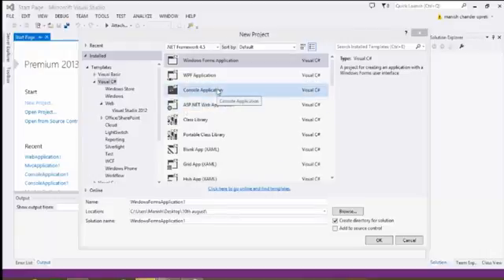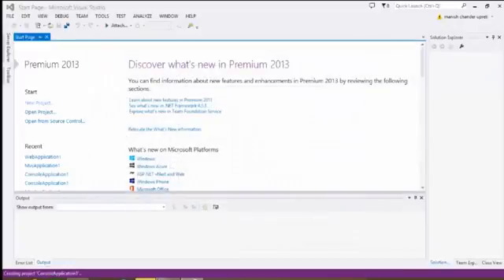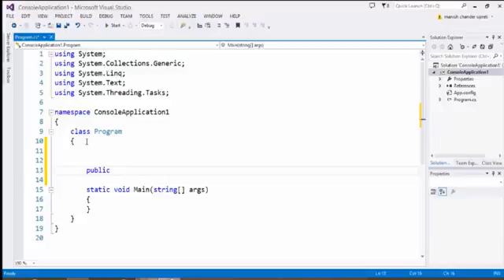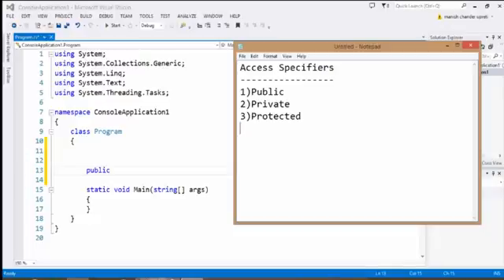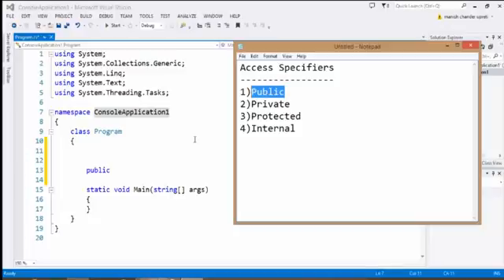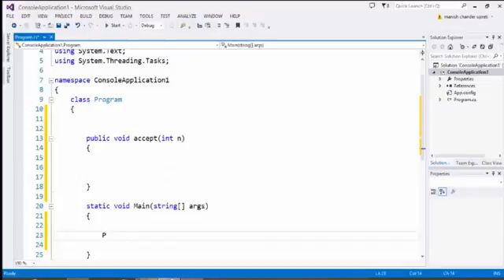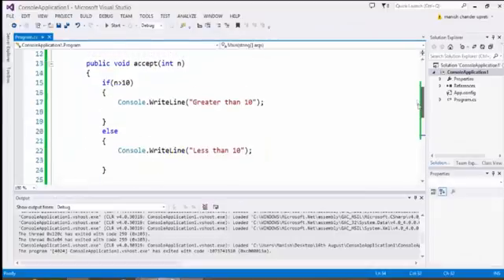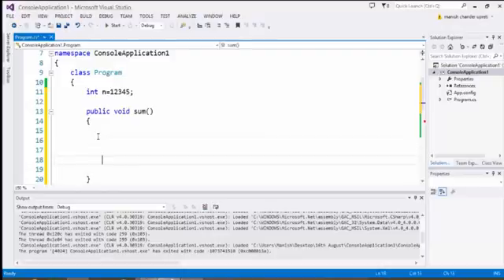Working with Console Application Training Video | Multisoft Systems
In this Console Application video teaser of MCSD training, you learn about functions and access specifiers, which are public, private, protected, internal and protected internal. The online video also teaches how to declare a function and what are parameters. To get knowledge about more MCSA courses,